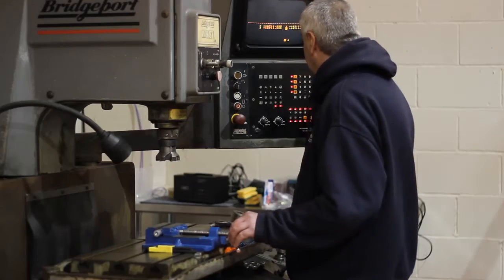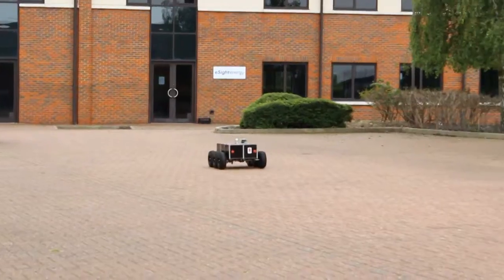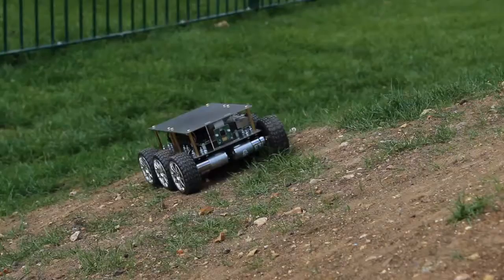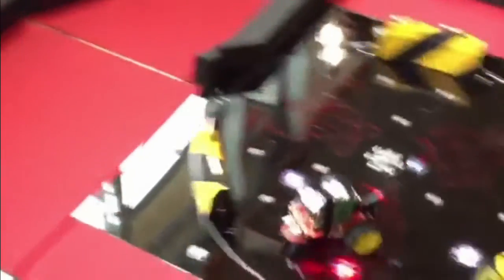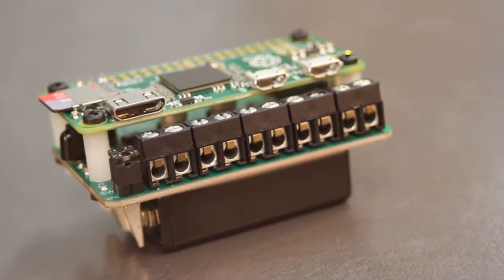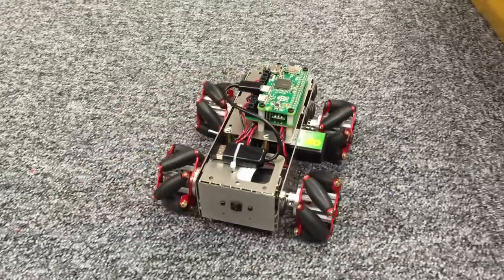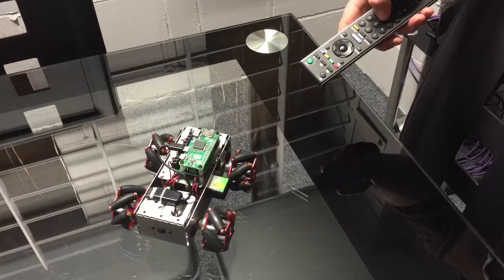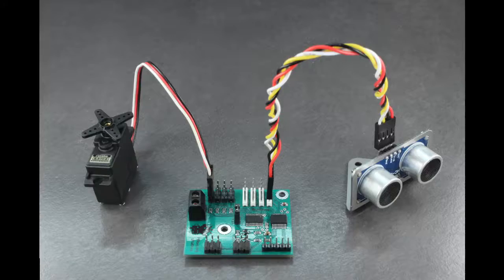ZeroBorg Kickstarter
Our latest board the ZeroBorg designed for the incredible Raspberry Pi Zero.